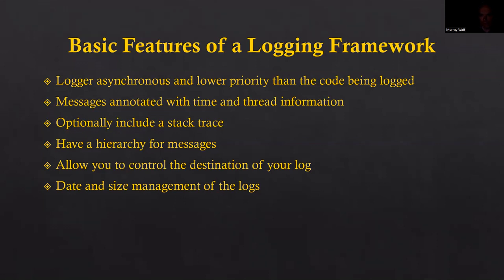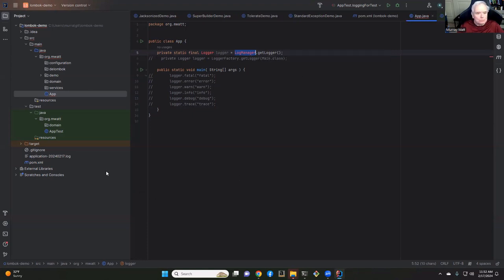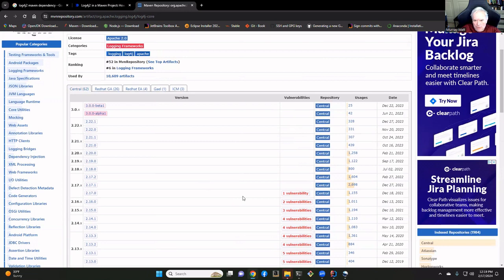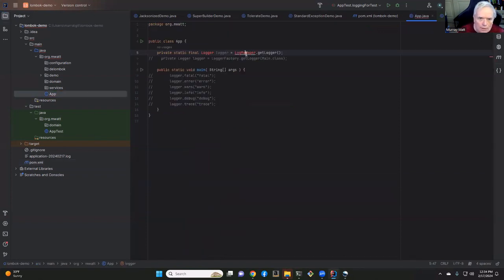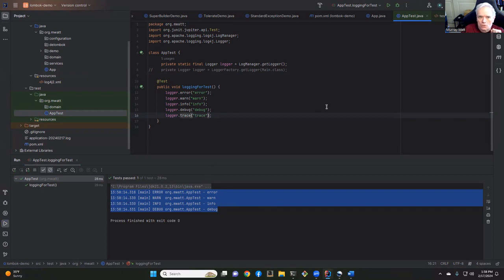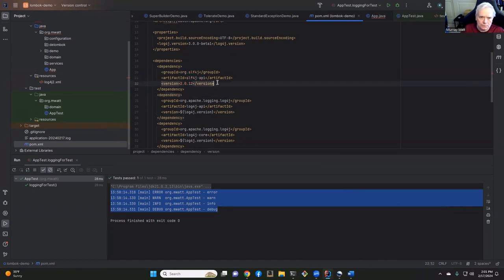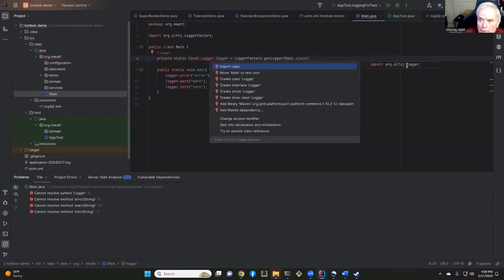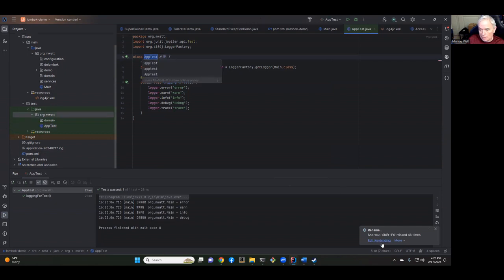Adding Logging to a Maven Java Project (Log4j 2 and SLF4J)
Maven MVN Java Intellij Log4j SLF4J POM